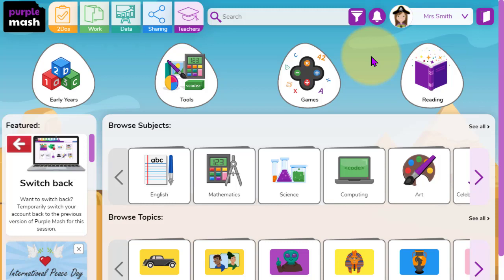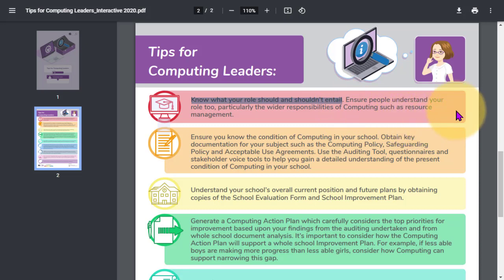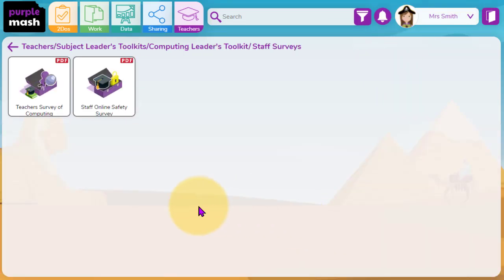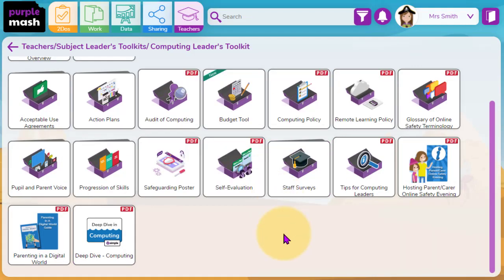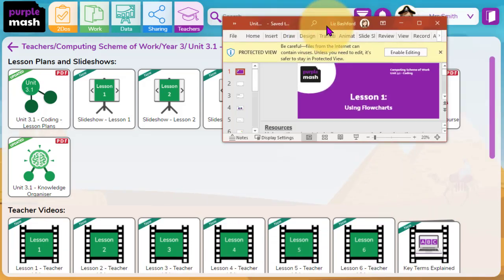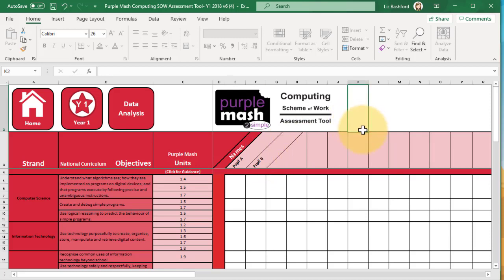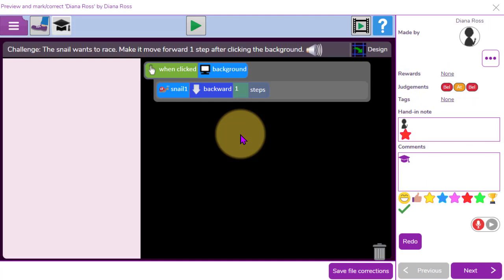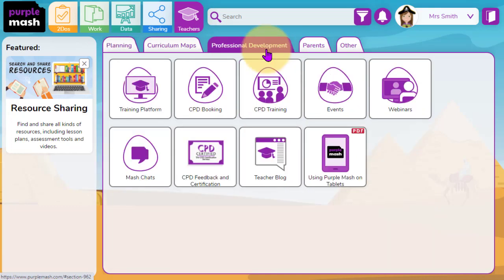Getting started as Computing Lead | Purple Mash | 2Simple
New to the role of Computing Lead for your school? This webinar will help provide you with advice and information on how to use the tools within Purple Mash to help develop your role.
• Using the Subject Leader Toolkit
• How to monitor and track progress in computing
• Ways to engage pupils, teachers and parents with computing at your school"